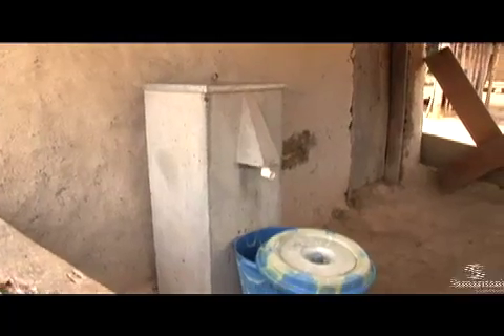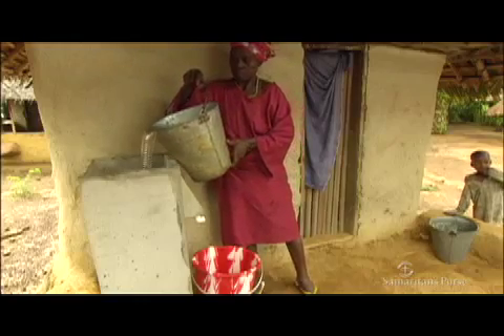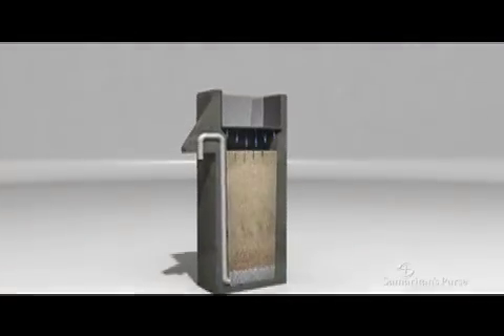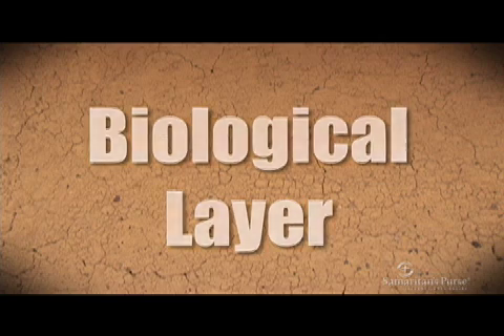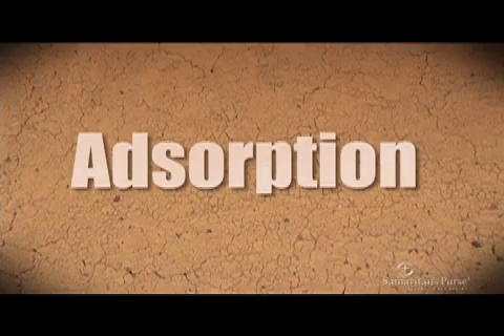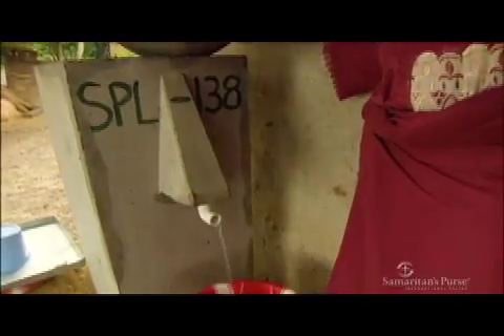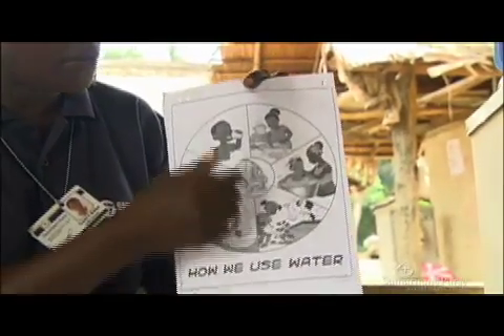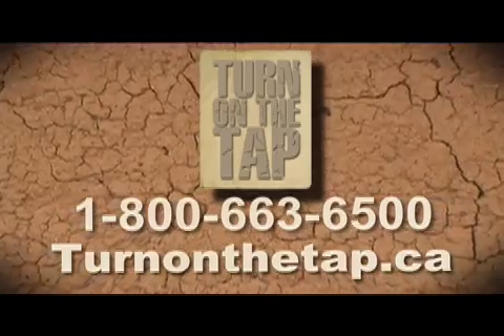Samaritan's Purse Canada BioSand Water Filter and How it Works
See how Samaritan's Purse Canada's BioSand Water Filter (BSF) Works.